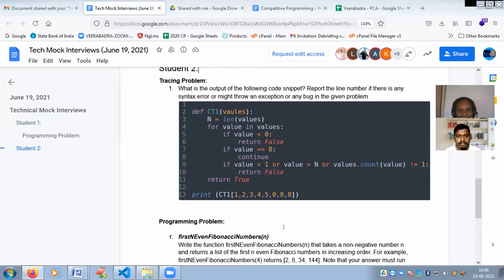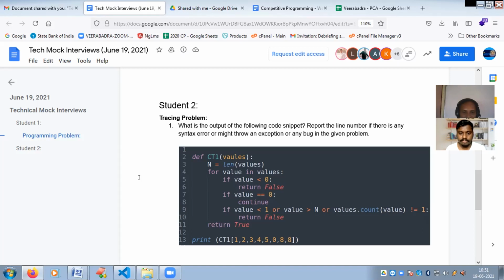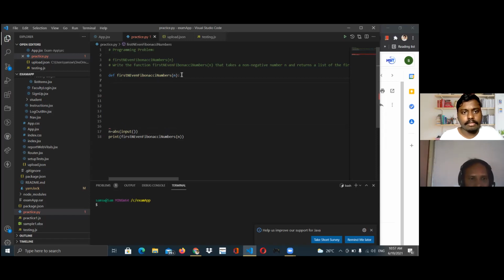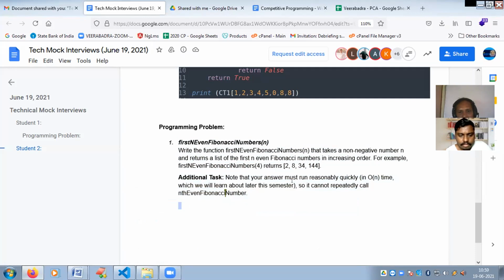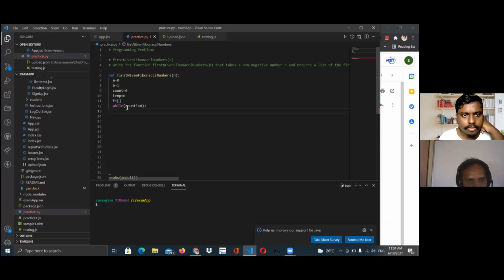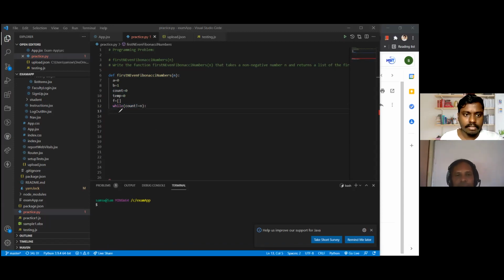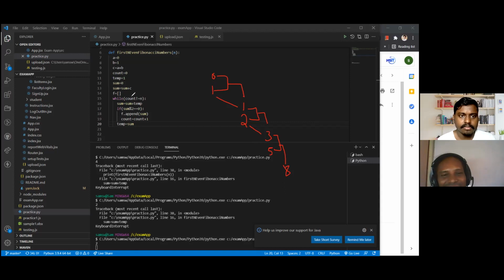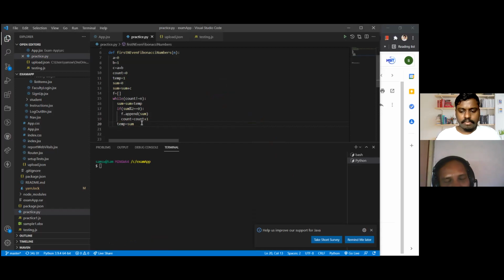MSIT Program-Mock Test on 19-06-2021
Dear Students,

You can learn the thigs effectively with practical way i.e call learning by doing.